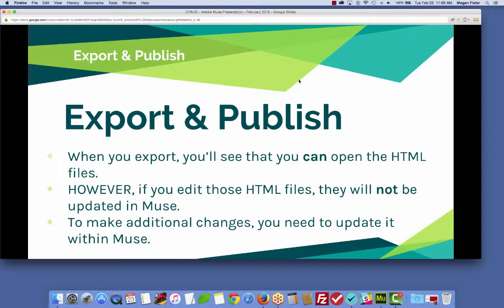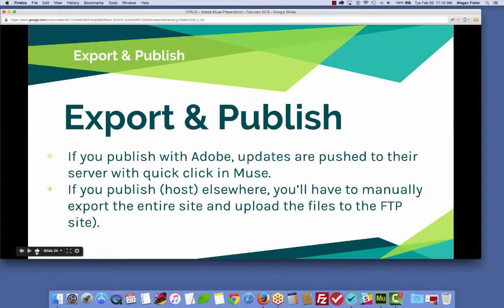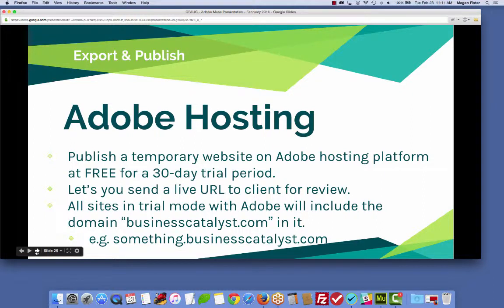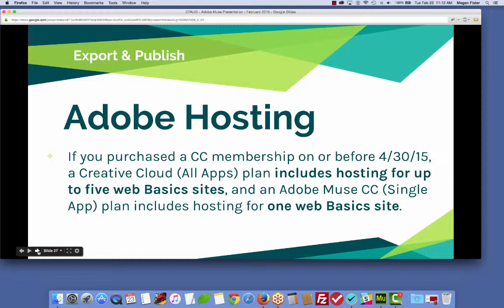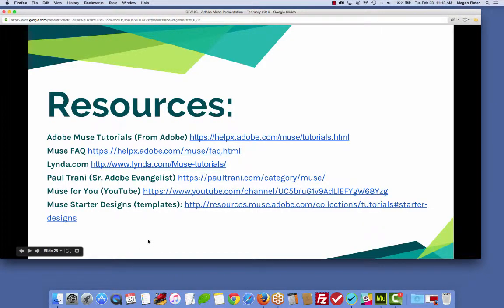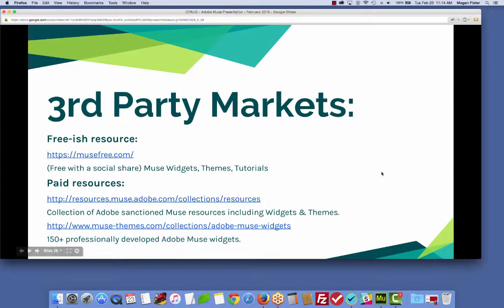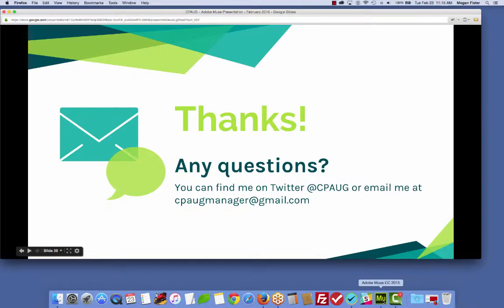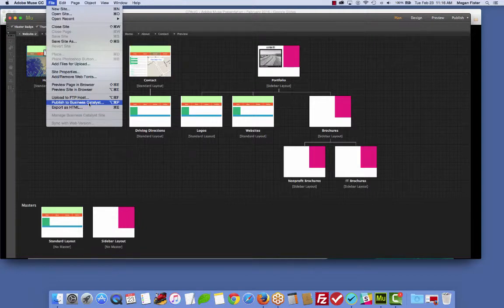Adobe Muse - Feb 2016 - Exporting Publishing and Resources